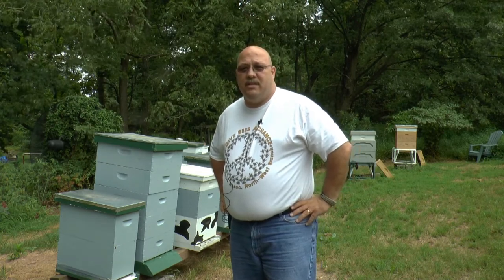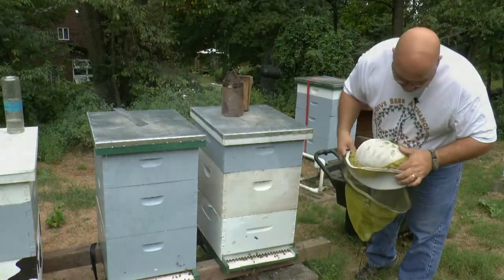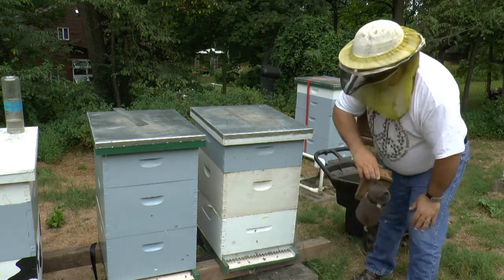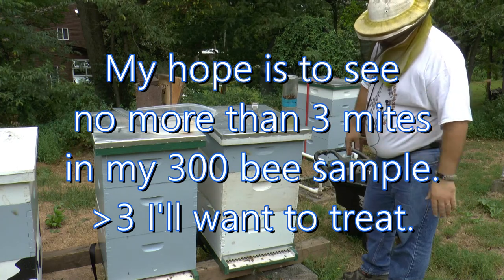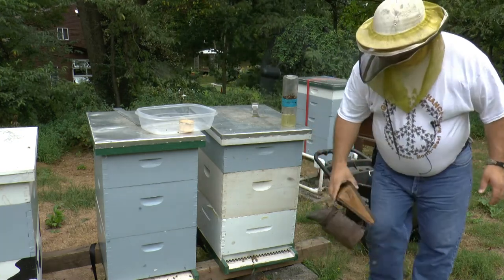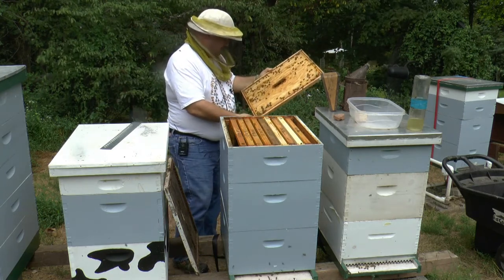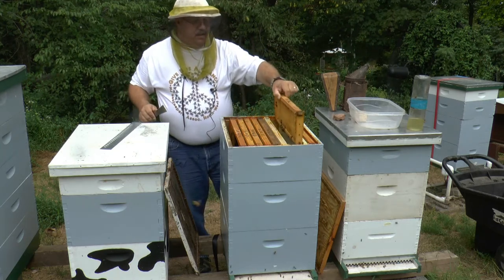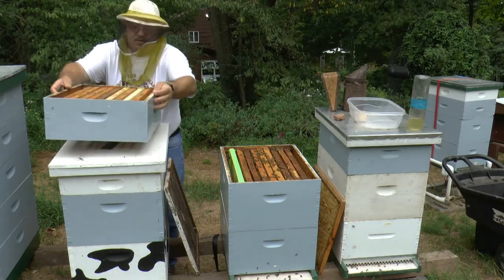Hive Inspection and Mite Check